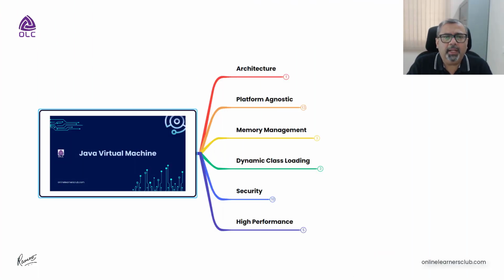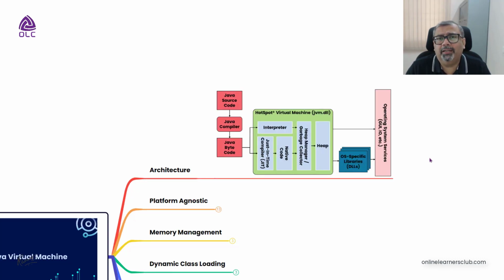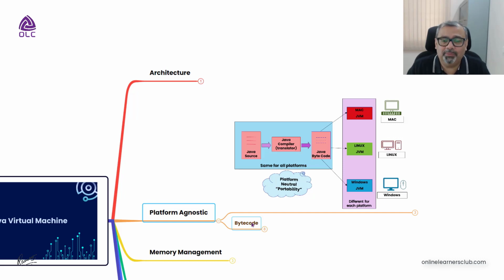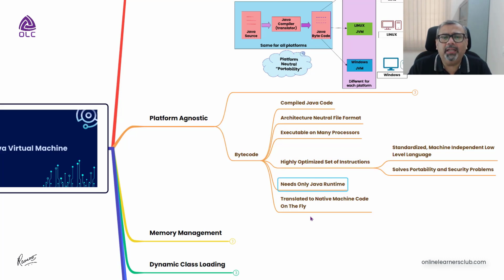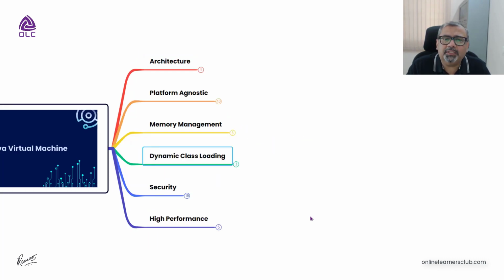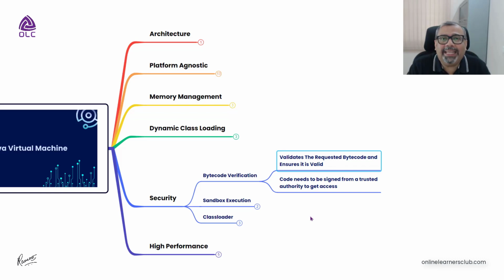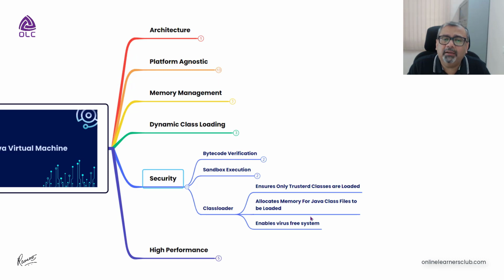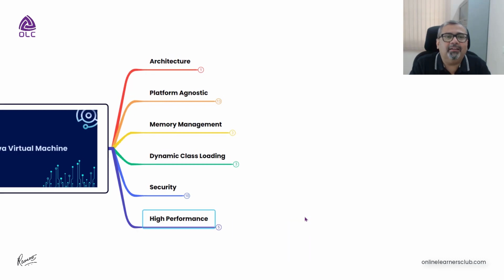Java Essentials Blueprint - Java Virtual Machine - 302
In this video we will discuss about JVM Architecture. You will understand how Java is Platform Agnostic and how Memory is managed in JVM. You will also understand the concept of Dynamic Class Loading and Security features of JVM.